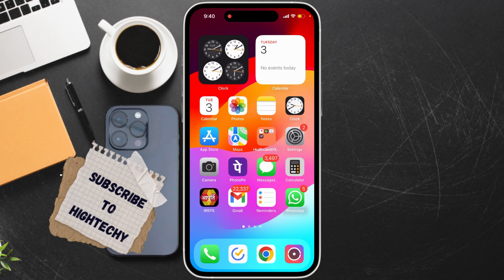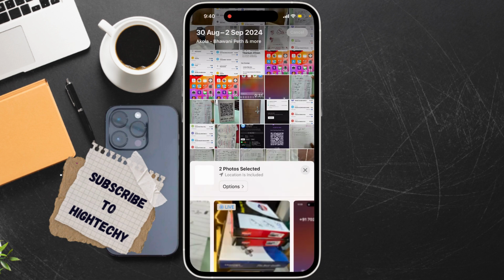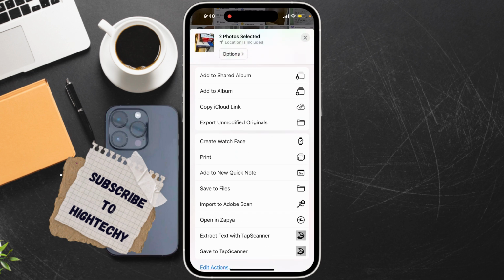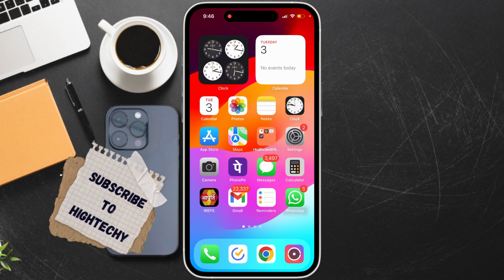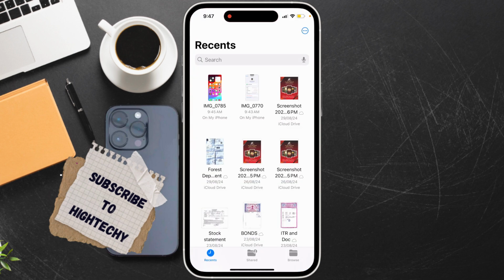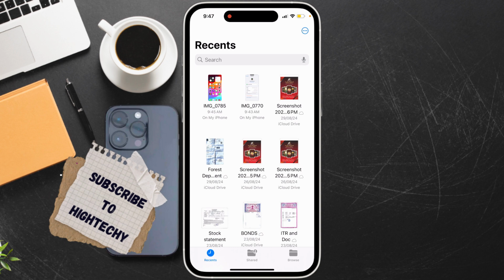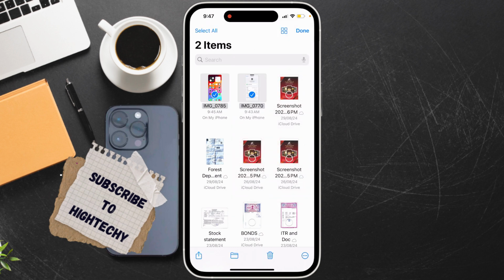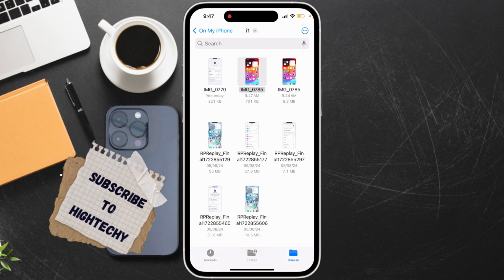How to create pdf from photo on iPhone | iOS | 2024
Learn how to easily create PDFs from your iPhone photos!

In this quick tutorial, we'll show you a simple method to convert your favorite images into professional-looking PDFs. Whether you need to share documents, create presentations, or just organize your photos, this guide will have you covered.

Key points you'll learn:

Choosing the right app: We'll recommend a reliable app that's perfect for this task.
Importing your photos: Discover how to add your images to the app.
Customizing your PDF: Learn to adjust settings like page size, orientation, and more.
Saving and sharing: Find out how to save your newly created PDF and share it with others.
No technical jargon, just easy-to-follow steps. Watch now and start creating PDFs from your iPhone photos in no time!